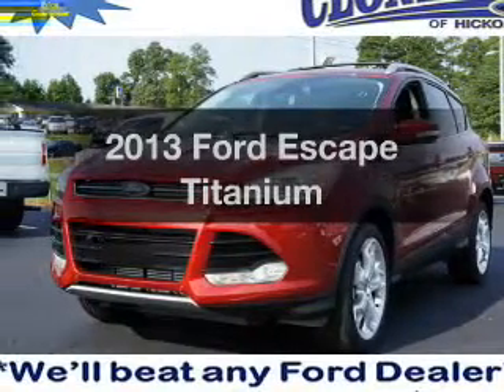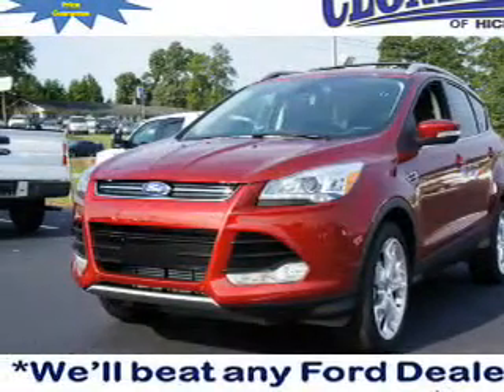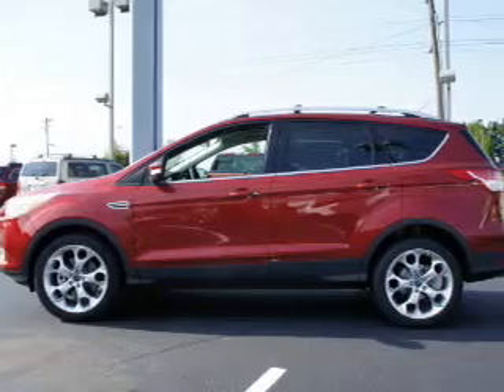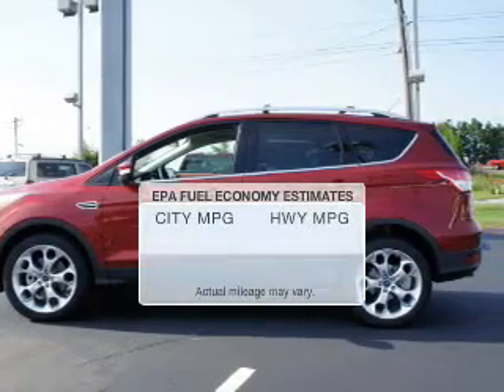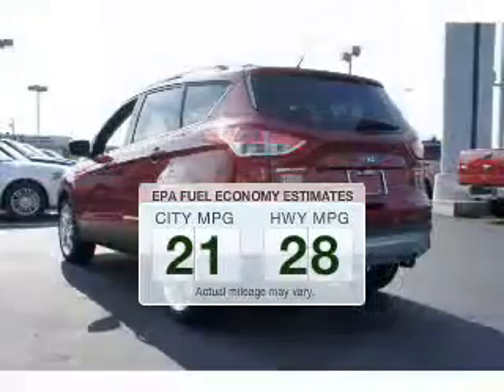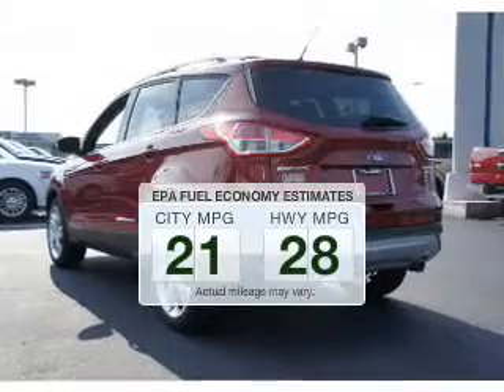2013 Ford Escape - Hickory NC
Year: 2013
Make: Ford
Model: Escape
Trim: Titanium
Engine: 2.0 liter inline 4 cylinder 16 valve
Transmission: 6-Speed Automatic
Color: Ruby
Mileage:
Address:
1241 Highway 70 East